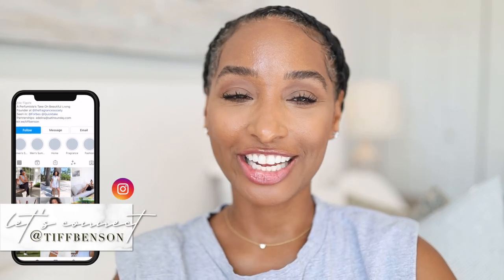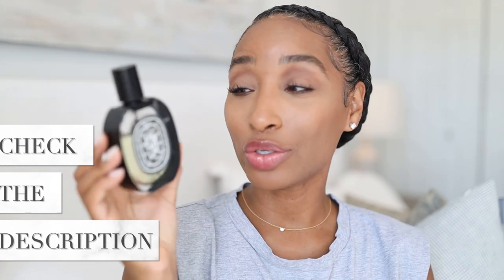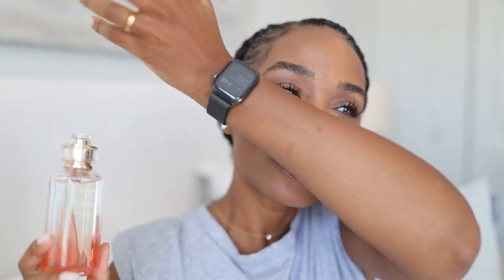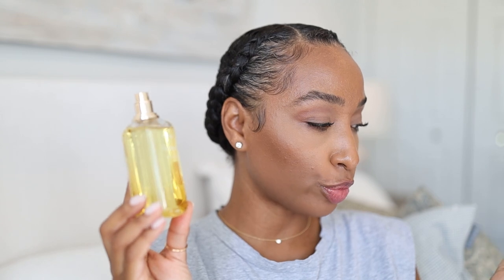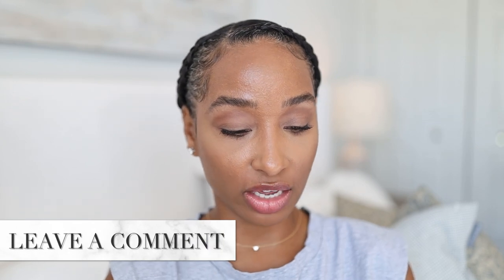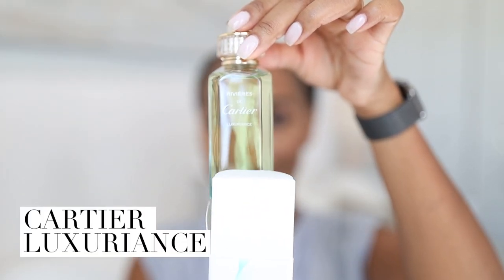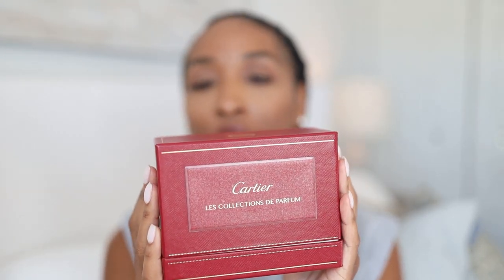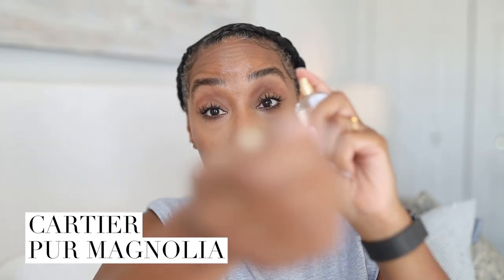Rivières de Cartier Collection | Unboxing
Cartier Rivieres De Luxuriance Eau De Toilette (READ MORE 👇🏽)

0:00 - Intro
0:35 - Unboxing Rivières de Cartier Collection
1:34 - My scent of the day
2:24 - Cartier Rivieres De Insousciance
5:06 - Cartier Rivieres De Allegresse
8:00 - Cartier Rivieres De Luxuriance
12:19 - Cartier L' Heure Brillante
13:36 - Cartier Pur Magnolia
14:40 - Cartier L'heure Diaphane